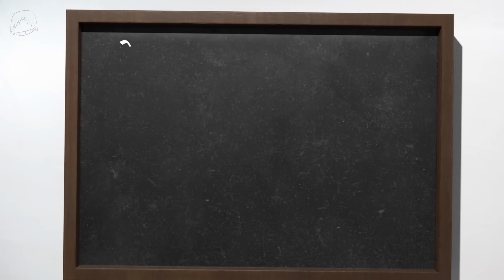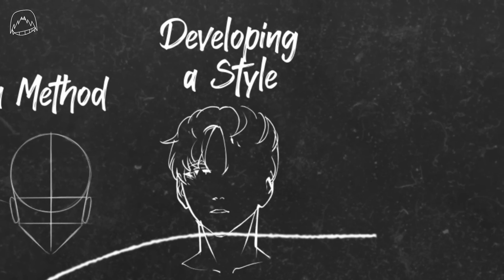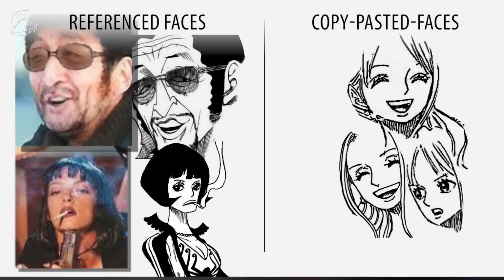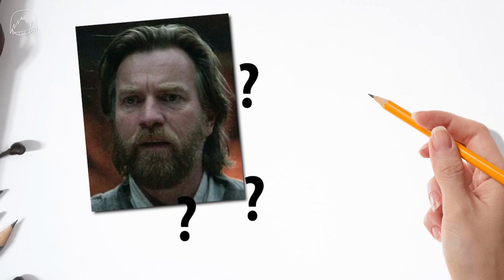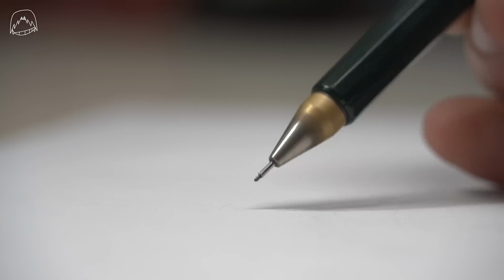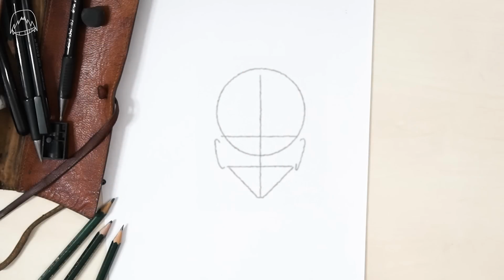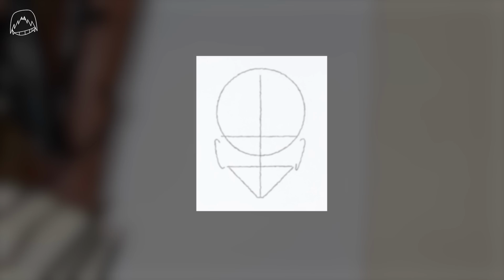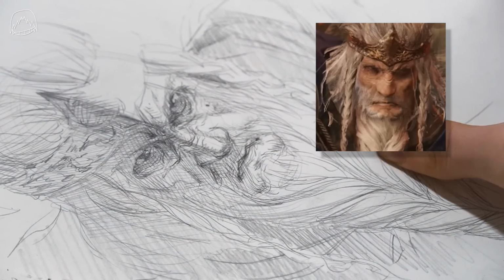Same Face Syndrome could ruin your art | DrawlikeaSir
If you're drawing comic, anime or manga - the "Same face syndrome" is actually a big beginner problem for a lot of artists.
Here's a quick tutorial on how to draw faces while getting rid of same face syndrome.

00:00 Funny ikea man talking nonsense
01:00 WHY you have Same Face Syndrome
02:00 Diverse Faces
02:45 How to practise
05:35 How to check if you beat SameFaceSyndrome